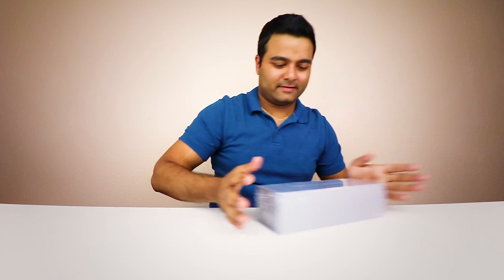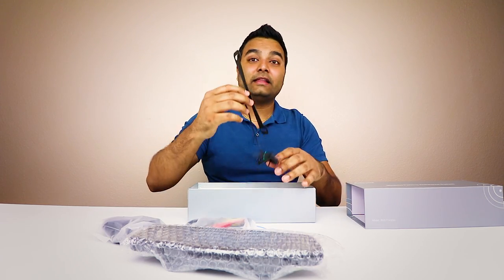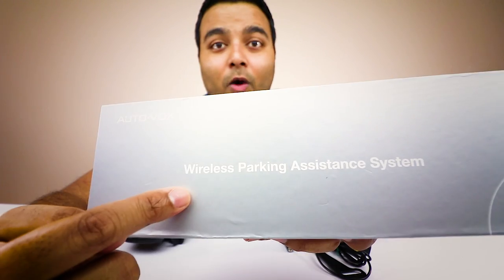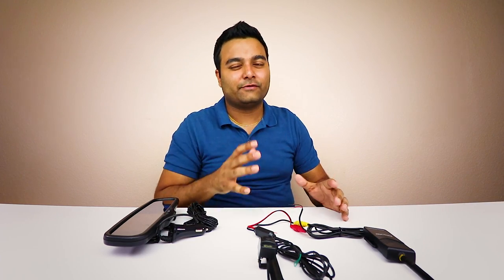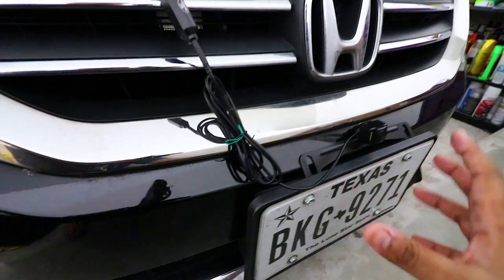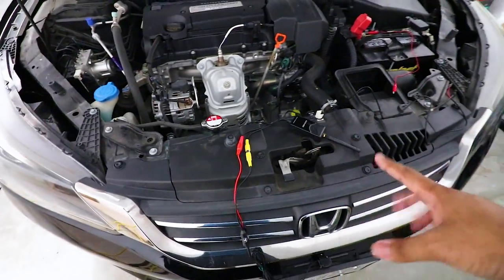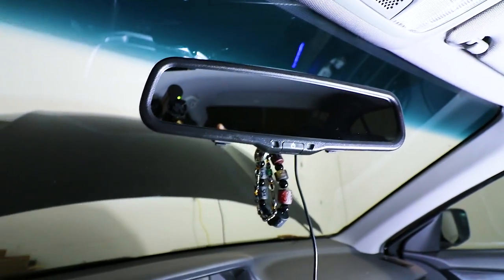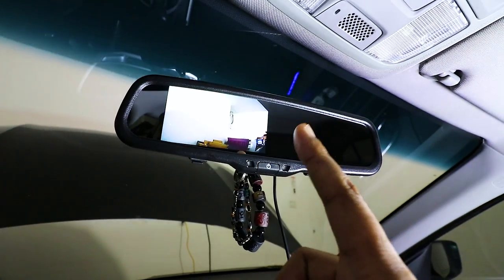INSANELY COOL Wireless Backup Camera, With a Mirror Twist...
Back Up Camera AUTO VOX (USA LINK)

Canon 80D
Canon Wide Angle Lens
Macbook Pro
Memory Card
Primary Lighting
Secondary Lighting
Secondary Lighting Bulbs (2x)
Acoustic Panels